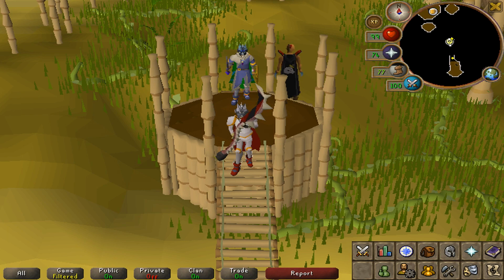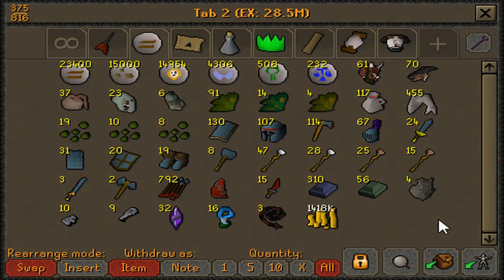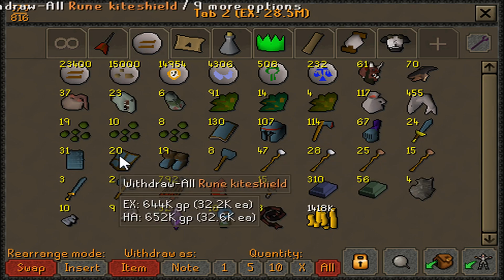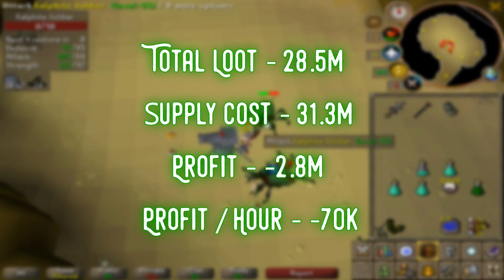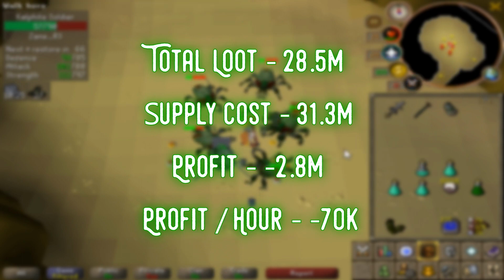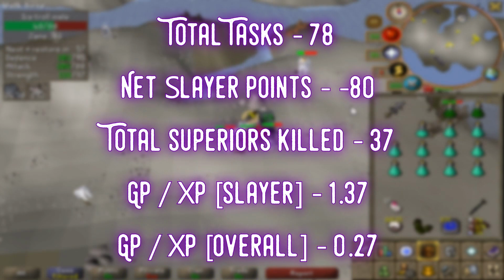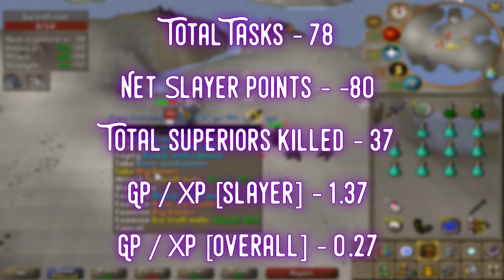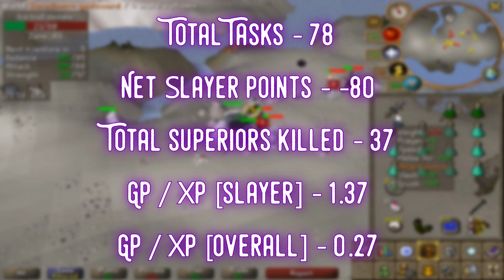Loot From Efficient Slayer for 40 Hours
Merry Christmas everyone! Cya in the new year!

Starting Stats: 87 Attack / 97 Strength / 84 Defence / 99 Range / 93 Magic / 98 Hitpoints / 85 Slayer

Finishing Stats: 88 Attack / 98 Strength / 85 Defence / 99 Range / 96 Magic / 99 Hitpoints / 90 Slayer

Music
GlitchXCity - Diamond and Pearl Route 228 [Lo-fi Remix]

jtbs - Peaches + Cream Super Mario World Sampled Beat

GlitchXCity - Song of Storms [The Legend of Zelda Lo-fi Remix]